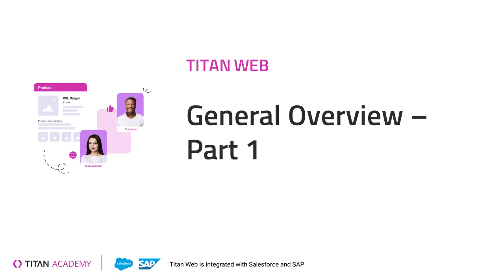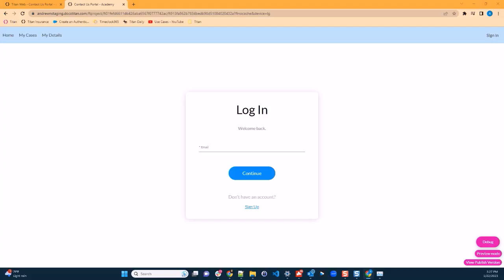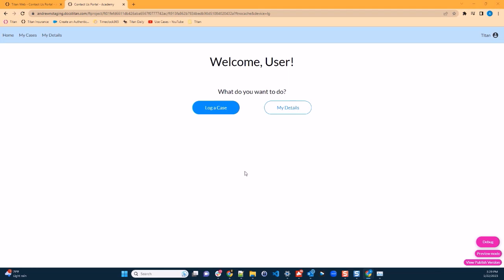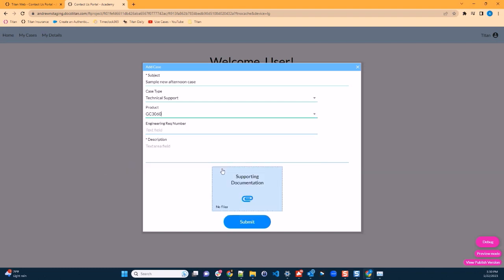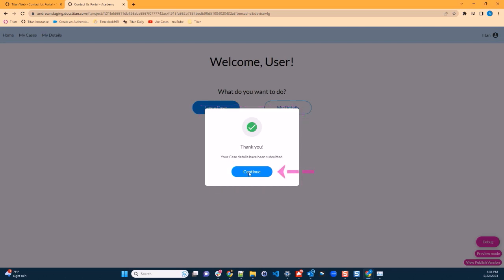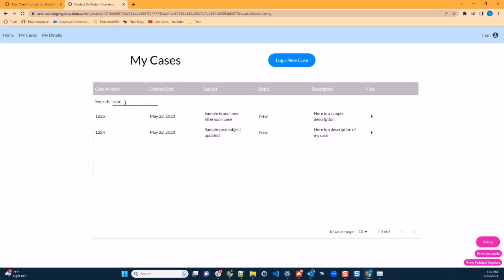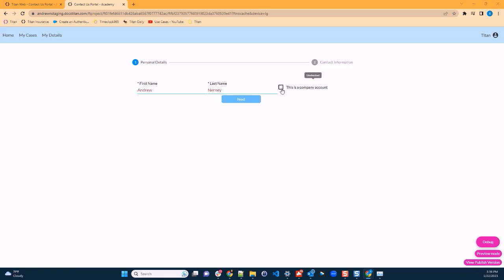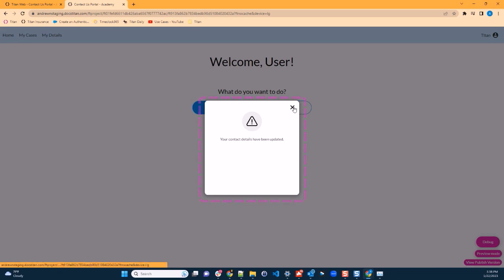No-Code Web App Builder for Salesforce | Titan Web | General Overview 1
By choosing a powerful tool like Titan Web to create any web process, you can make codeless, function-rich websites for Salesforce in minutes, cutting down the time to market and delivering websites people actually want to use. Cost-effective and with a responsive support team, Titan gives you complete flexibility in terms of the design, layout, and style of your web platforms, with zero development necessary.

This tutorial will cover a common use case, starting with the end-user experience and covering some of the project configurations for Titan Web.

Titan is a platform that you can use to create your own automated processes related to fields and objects. This tutorial serves as an example to demonstrate how to use our platform.

There’s never been a better time to upgrade your business by learning how to take full of advantage of the Titan platform. In this short general overview video, we will cover common use cases to help you get orientated with Titan Web.

By creating a login portal from the use case, you can see how contacts will log into your website using their email and a one-time verification code.

You can use whatever details you want to manage your login portal. This includes custom, standard, or managed and packaged objects and fields, both for logging in and getting data from Salesforce and pushing data to Salesforce.

Once the user has logged a case, they can navigate to the My Cases tab. An action will run in the background to pull and display the case data.

By enabling a search function, users can search for any of their logged cases. This can make your website more user-friendly.

Chapters:

0:00 An Introduction to Titan Web.
00:47 See our informative use case on how to to use Titan to create a Login Protected Portal.
1:47 Watch how to effectively log a new case.
3:37 View how to access "My Cases" seamlessly via a table.
4:20 See how easy it is to find and access related records.
4:34 Check out the "My Details" page designed with a no-code stepper.
5:56 We end with a conclusion of a basic use case and the next steps you can follow.

If you prefer to read our step-by-step article, visit our Titan Academy

It's so simple! Transform the way you use your Salesforce system and choose Titan's Web App for the best deals in town with a host of other modules on offer that include Titan Docs, Survey, Sign Forms, Contract Lifecycle Management (CLM), flow, and files

FAQs:

Is there a top Salesforce Experience Cloud alternative that does not need coding knowledge?

Titan Web is a zero-code app that enables you to integrate your web projects with Salesforce. No need for heavy development work in your projects.

Is Titan Web also an alternative to Salesforce OmniStudio?

Yes, you can try out our Titan Web application if you are looking for the best alternative to Omnistudio